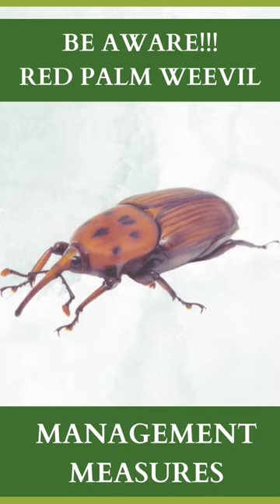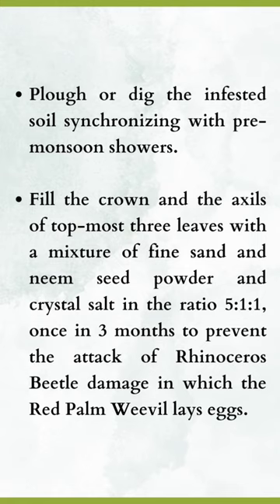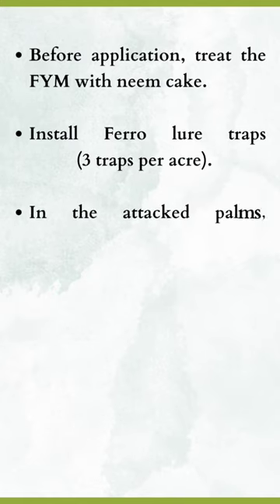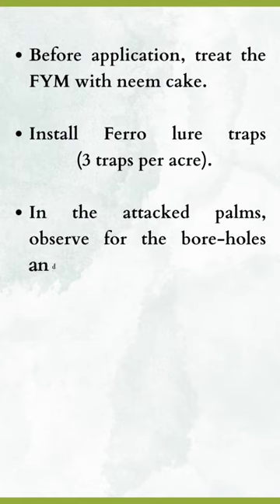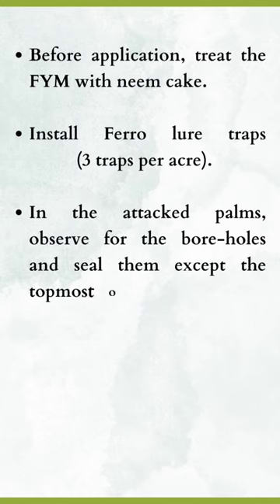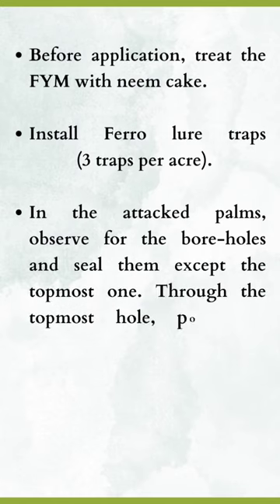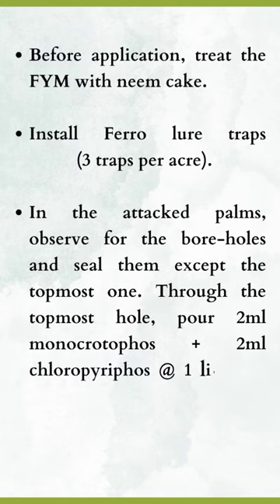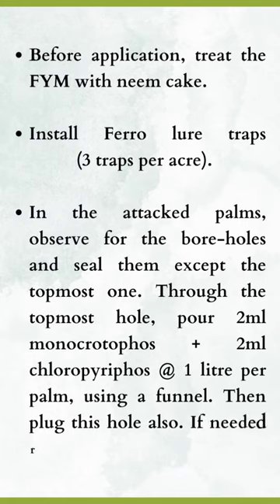BE AWARE!!! RED PALM WEEVIL MANAGEMENT MEASURES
Attention all palm enthusiasts! In this informative video, we shed light on the critical issue of Red Palm Weevil infestation and the essential management measures to protect our beloved palms.

Discover the signs and symptoms of Red Palm Weevil infestation and learn how to detect and prevent its spread. Our expert team at Deejay Coconut Farm shares valuable insights into effective management techniques, including integrated pest management and eco-friendly solutions.

Witness real-life success stories as we showcase the impact of proactive measures in safeguarding palm trees from this devastating pest. From early detection to timely interventions, we empower you to take action and protect your palm oasis.